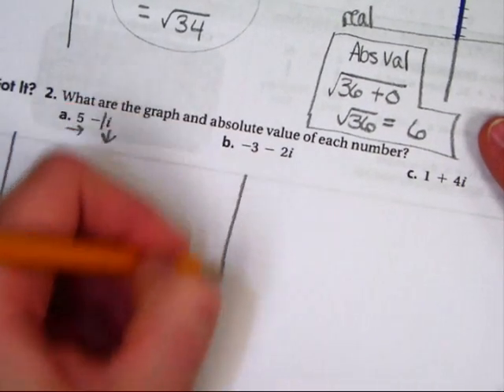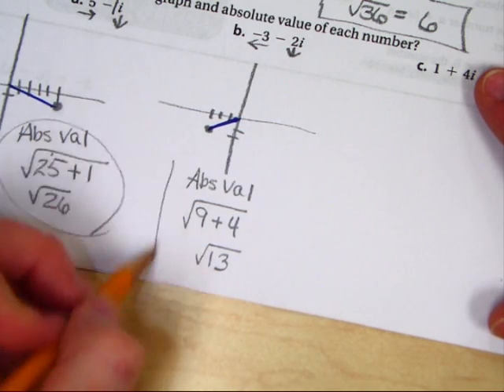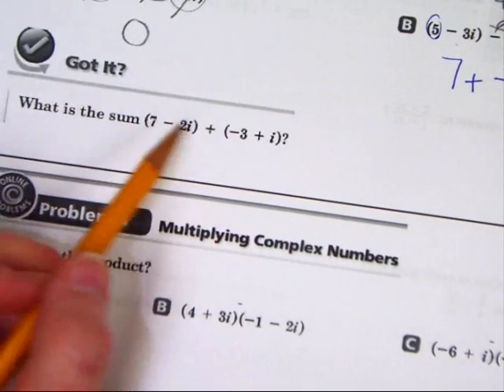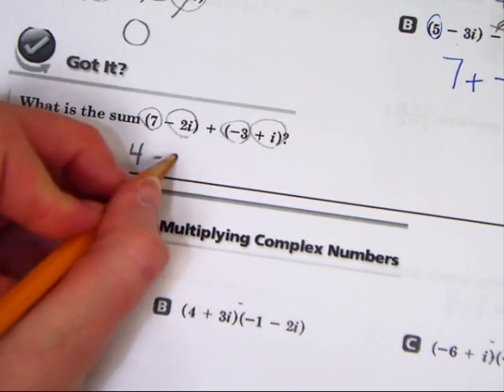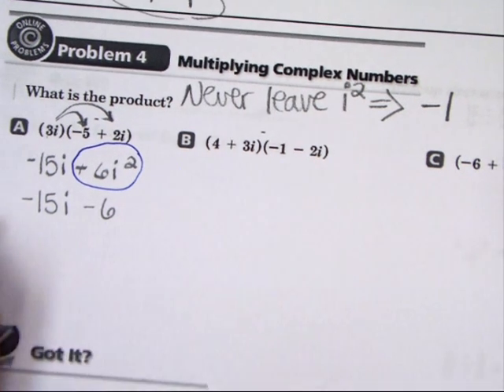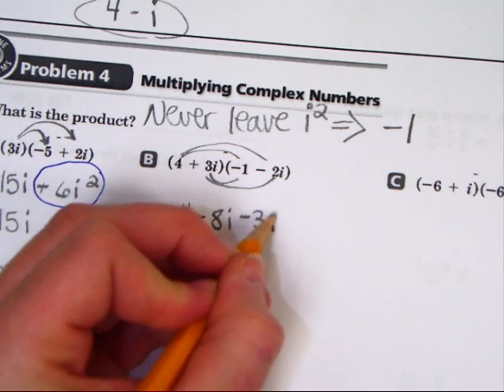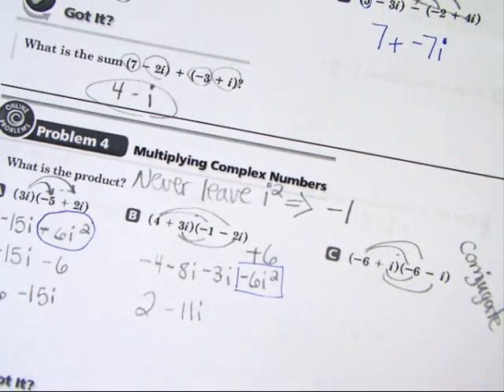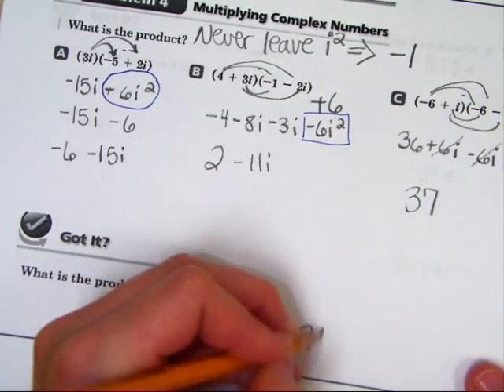Algebra II - 4-8 lesson 2 Part 1 NEW